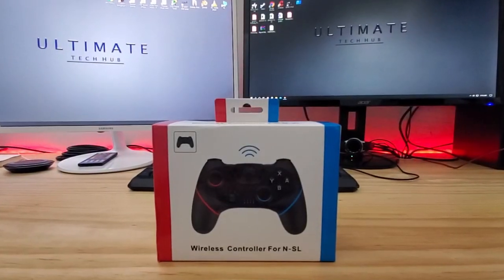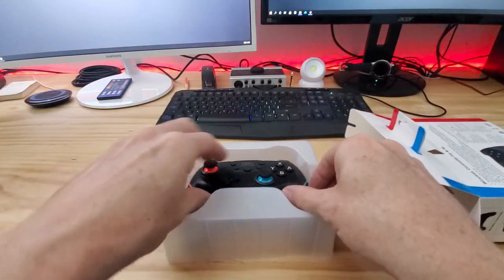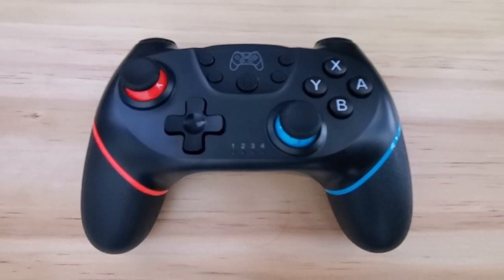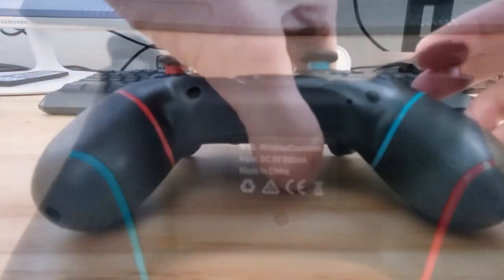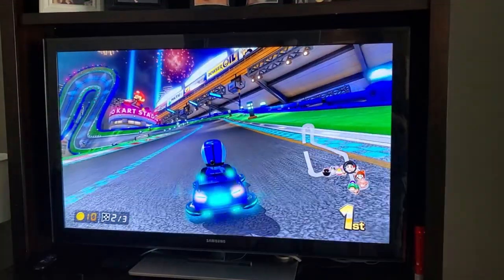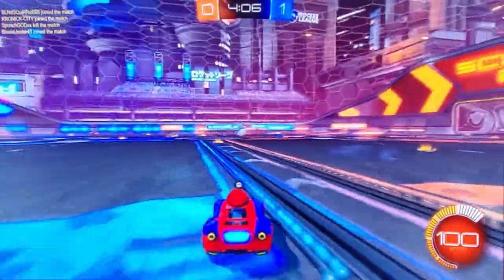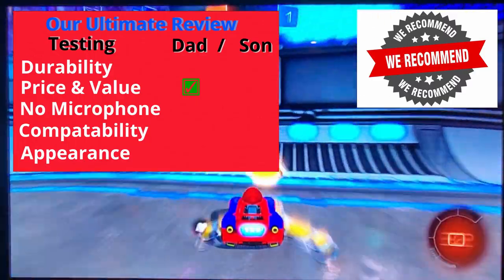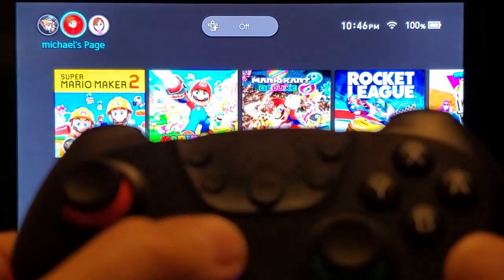Budget Switch Controller 2023 Upgraded Version Wireless Controller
Welcome back to The Ultimate Tech Hub. On today's episode we are reviewing this budget wireless controller for your Nintendo Switch. This Nintendo Switch Controller is from Kutime. This Nintendo Switch Controller is the 2021 Upgraded Version and retails for $29.99. If you have any questions about this video please leave them in the comments down below. Thanks again for watching the Ultimate Tech Hub Channel!

Best Deal on Nintendo Consoles!
Nintendo Switch Fortnite Wildcat Bundle
Nintendo Switch (Neon Red/Neon blue)
Nintendo Switch - Animal Crossing
$50 Nintendo eShop Gift Card

PlayStation 5 Console!!!

0:00:00 Introduction
0:00:34 Unboxing The Controller
0:01:32 Charging & Pairing the Controller
0:02:03 Kutime Controller Features
0:03:33 Dad Testing Controller
0:04:18 Son Testing Controller
0:05:24 Sebastian's Review
0:06:10 Our Recommendation & Final Thoughts
0:07:04 Patreon Support